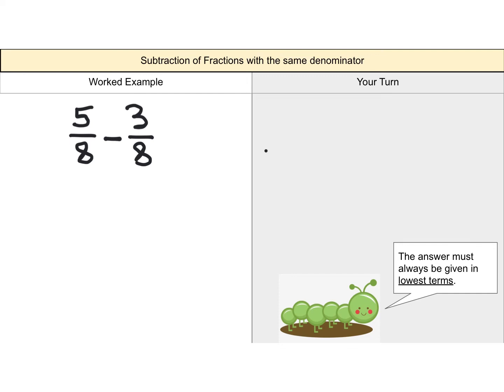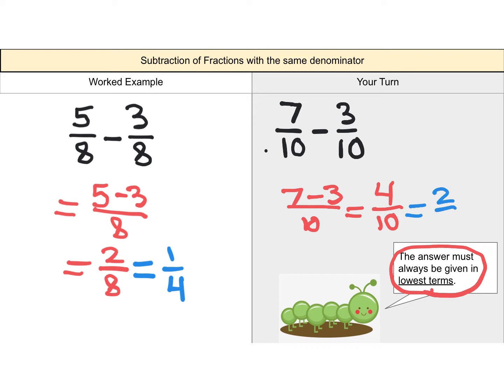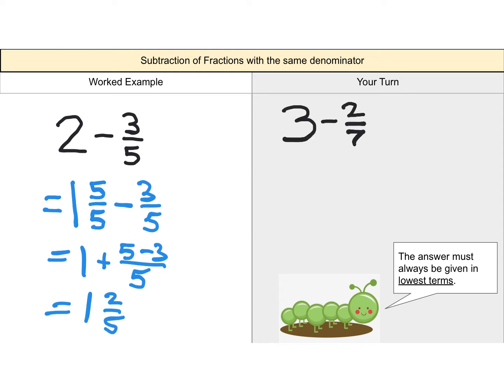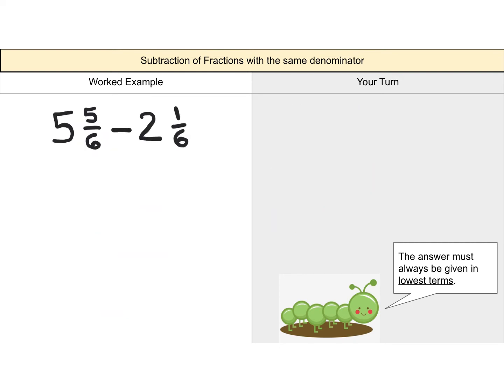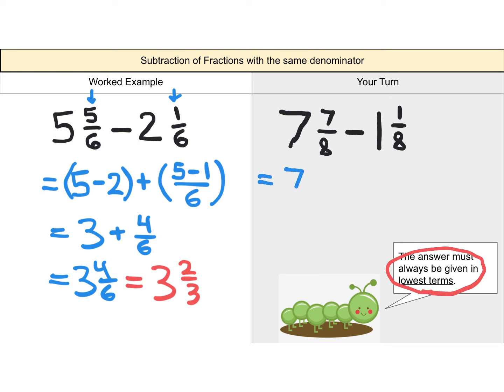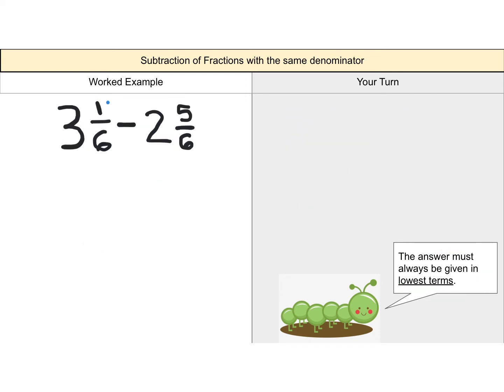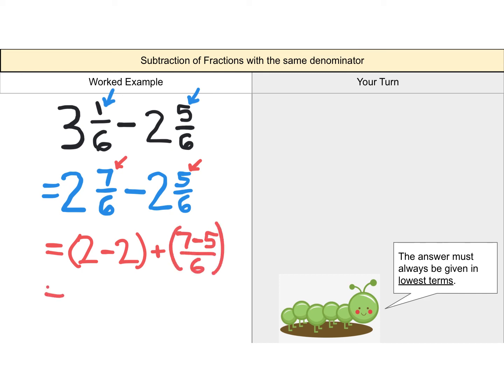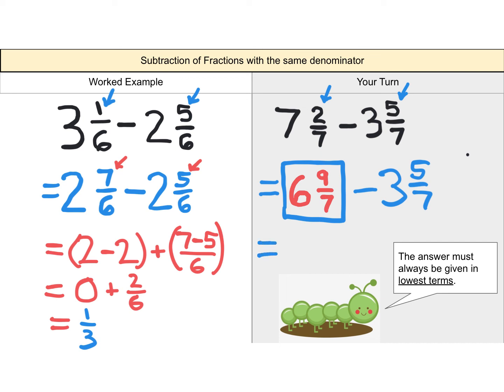P4 Math 4D 15 Subtracting Fractions